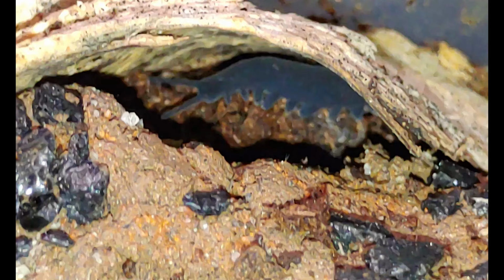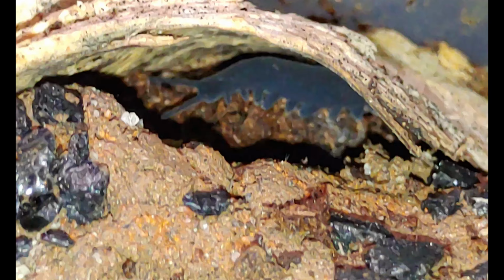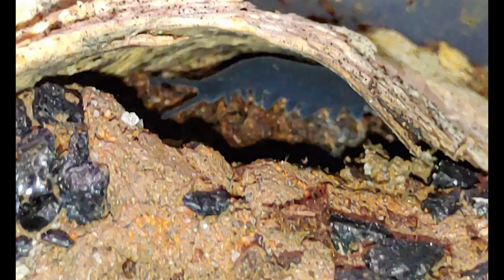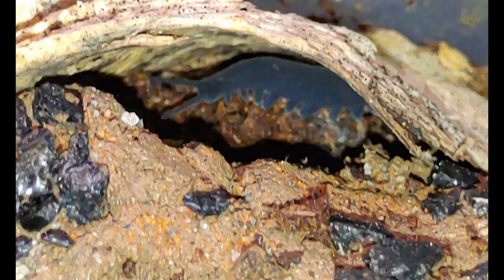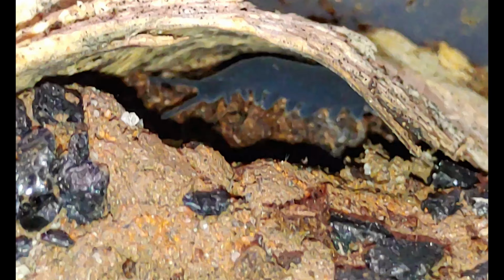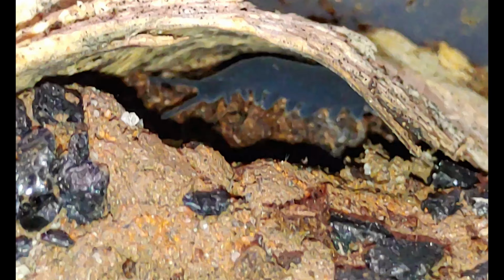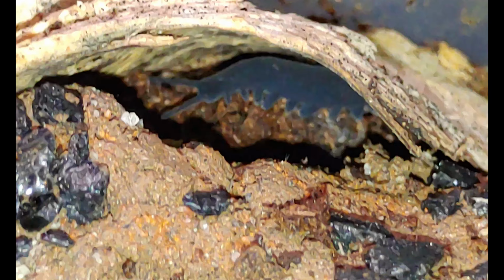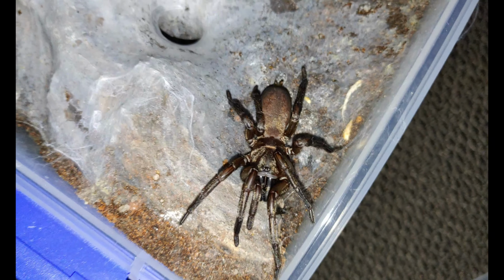These incredible critters hunt using glue guns!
Finally got the time to make a new video, and I've upgraded my video editing software to make both editing and viewing much more enjoyable. What did you think of these fantastic new additions? let me know if you would buy some as well in the comments!

song:
AGST- Away